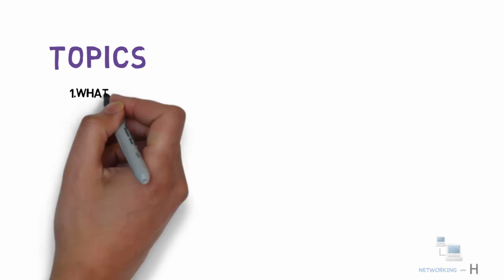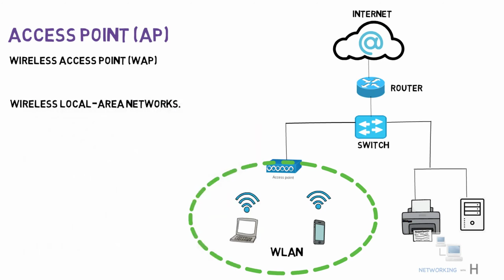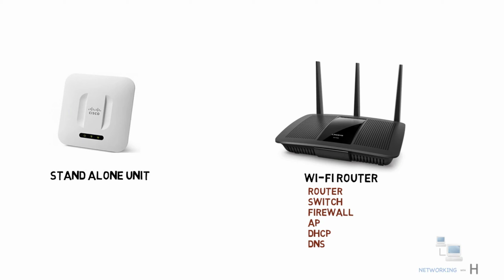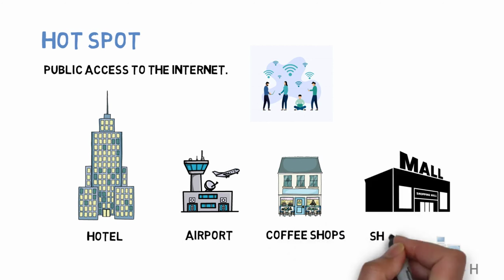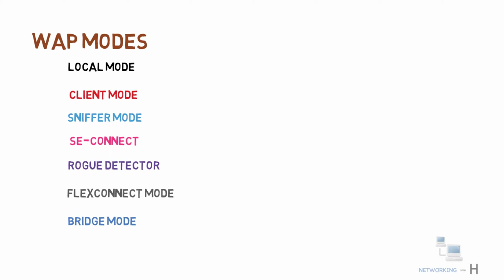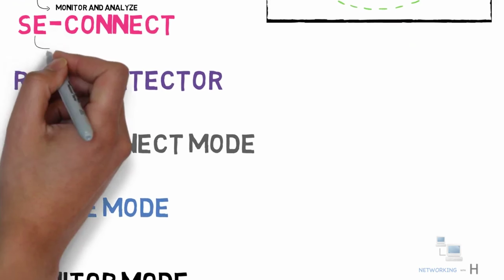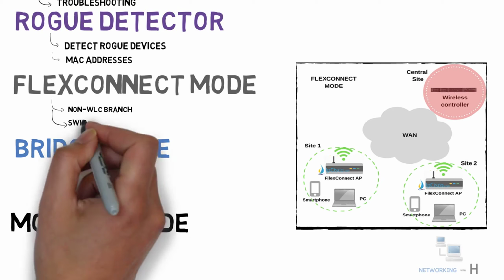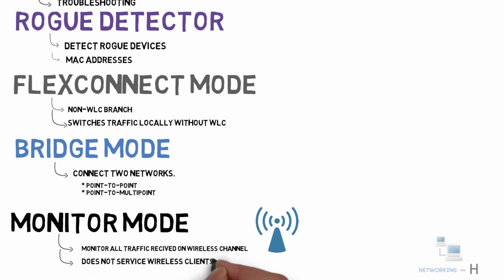2 20 Cisco Wireless Architecture  AP modes | CCNA 200-301